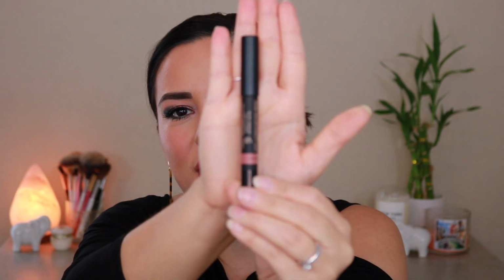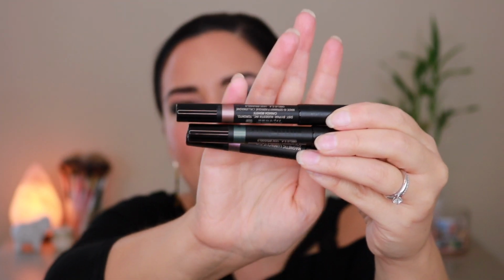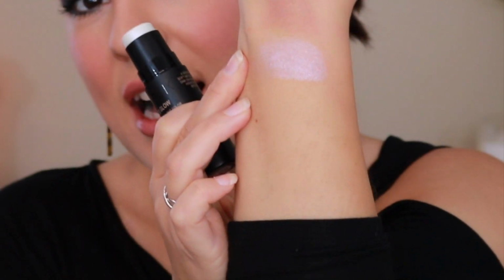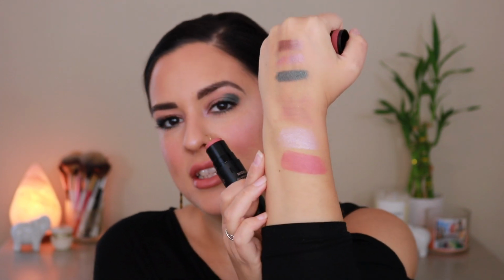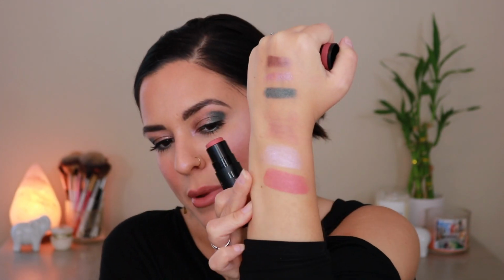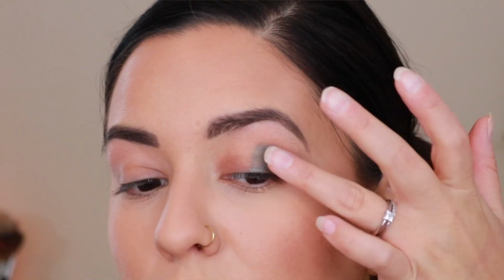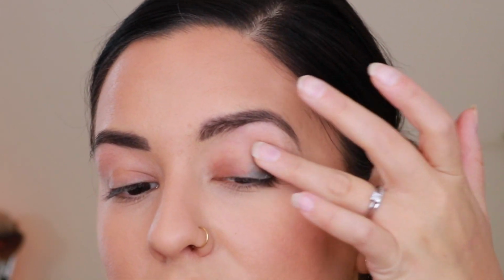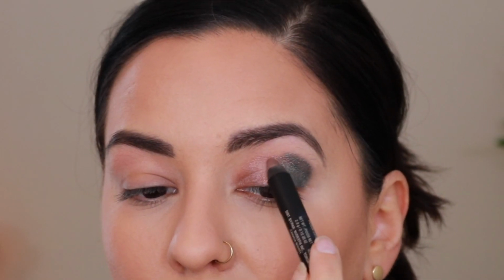WOW! HILARY DUFF X NUDESTIX DAYDREAMER COLLECTION!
[WATCH IN HD] Hilary Duff Collaborated with Nudestix and I am HERE FOR IT! The Daydreamer palette/collection features 3 stick eyeshadows, a lipstick, highlighter and matte blush. Is this collection worth the $75 price tag?

THANK YOU SO MUCH for all of your continued love and support! xoxo

Earrings: Express
Top: Express

Open to US & Canada residents ONLY